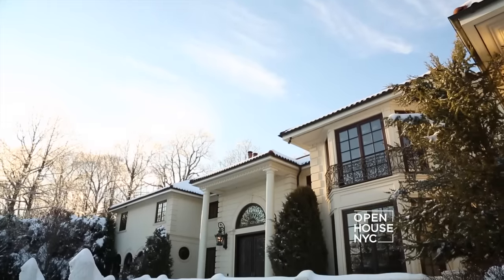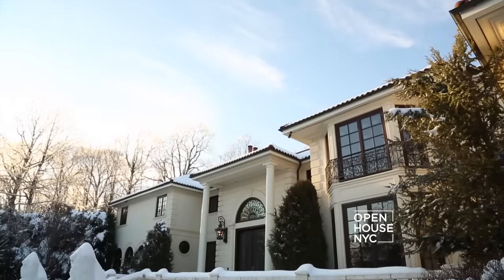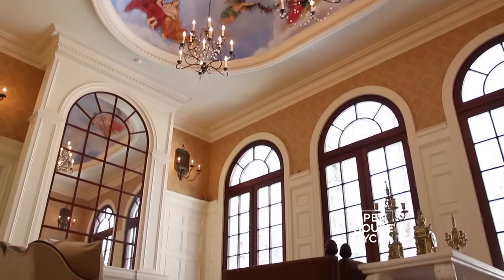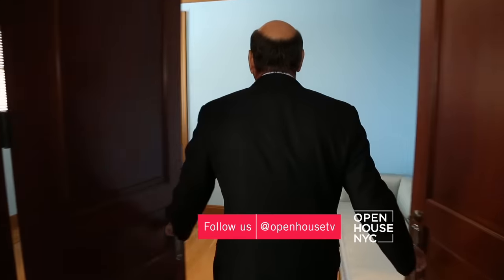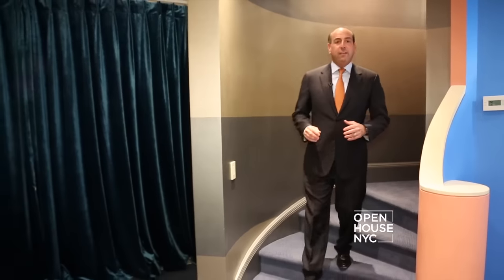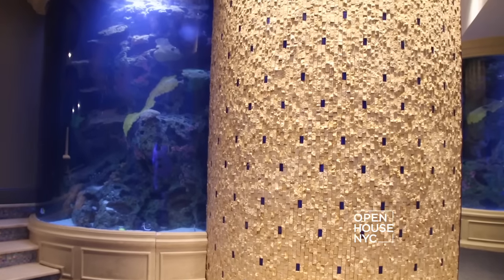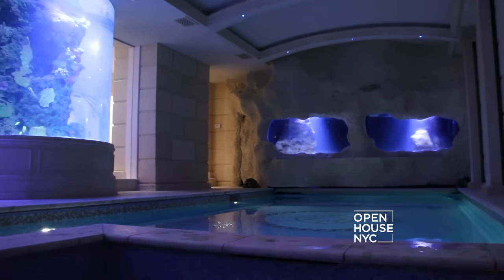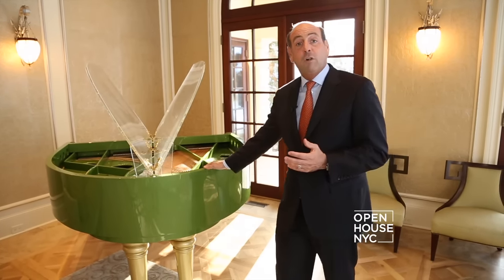Escape To This Mediterranean Villa in Long Island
Come inside a one-of-a-kind home in Old Westbury, Long Island. This Mediterranean villa has oversized rooms, and an indoor pool, and floor to ceiling aquariums. You'll definitely be living in your own tropical paradise.